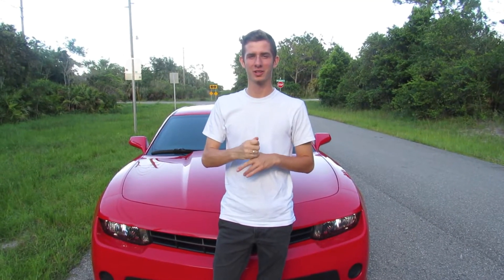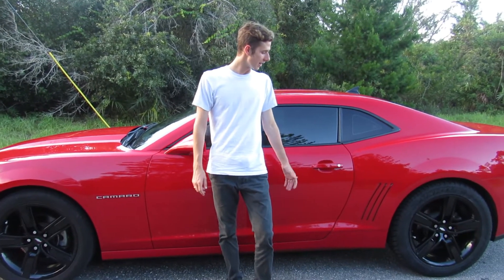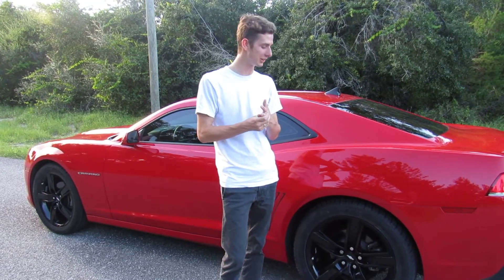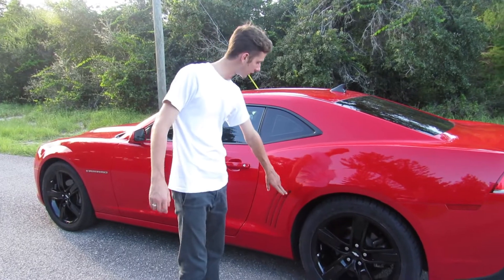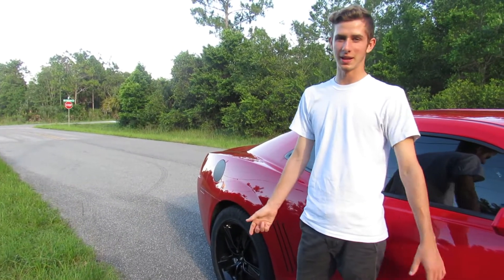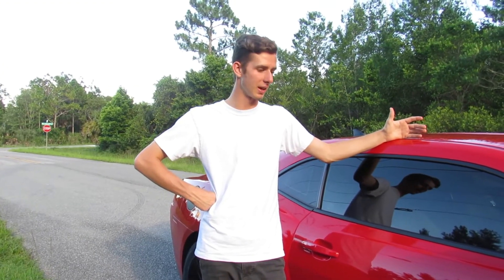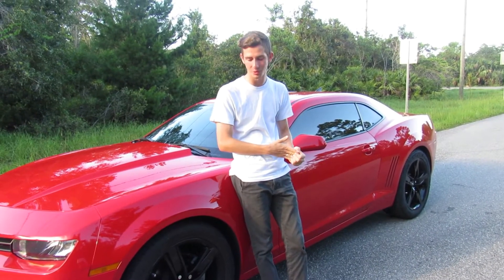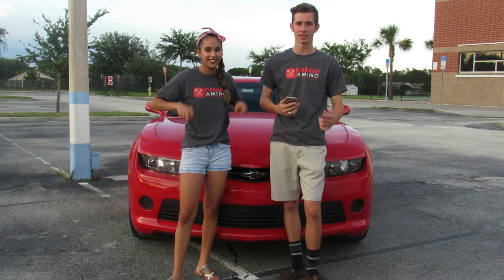I Got Ricer Wheels for my Camaro??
Hey guys welcome back to the channel! Today I made a short video showcasing my new wheels and tires! Let me know what you guys think down below and also tell me what you think my next modification should be!